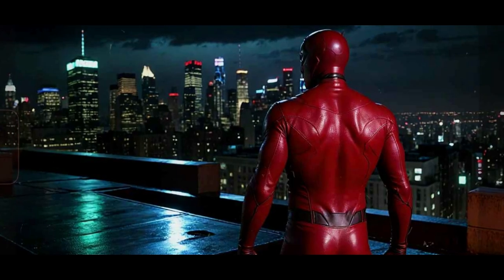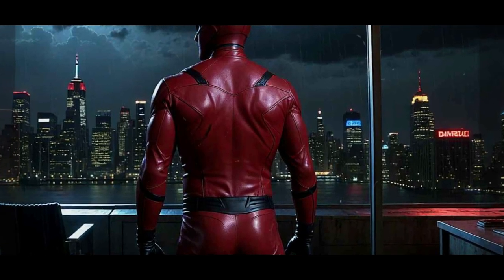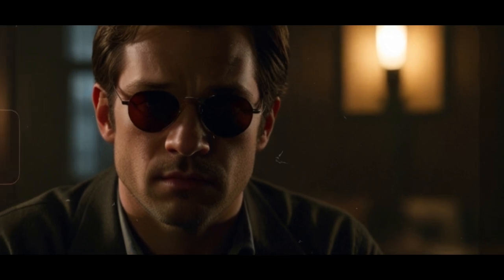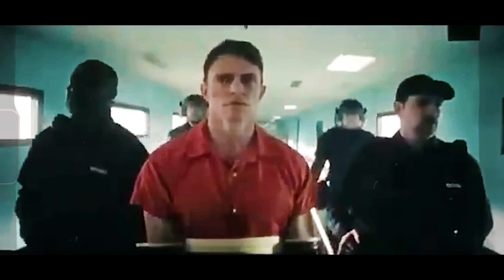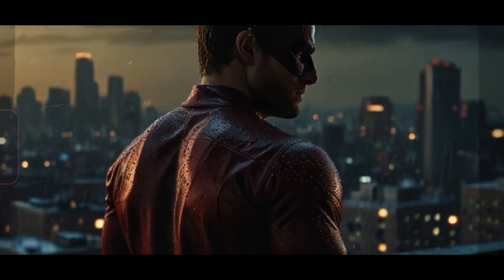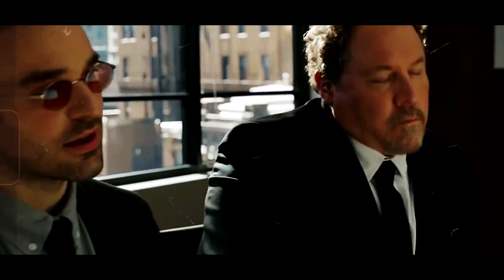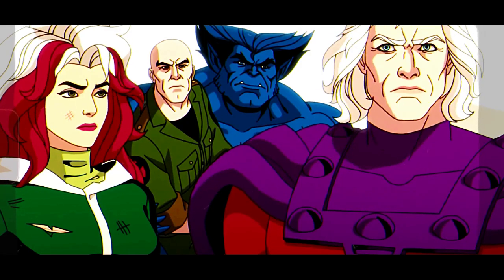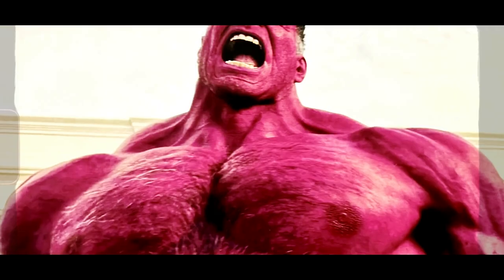Daredevil Born Again Trailer Breakdown – Hidden Easter Eggs & Epic Showdown Revealed!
The upcoming Daredevil: Born Again series is one of the most anticipated shows in Marvel's Phase 5, and fans are eager to dive back into Hell's Kitchen with Matt Murdock. The new trailer offers a glimpse into the darker, grittier side of Daredevil’s world, showcasing the emotional and physical toll of his double life as both a vigilante and a lawyer.

Daredevil faces intense challenges, and the trailer teases his inner struggle, as well as epic showdowns with multiple enemies. Fans can expect thrilling action sequences, including a fierce fight scene where Daredevil’s new suit pays homage to his classic comic look. Easter eggs, like the return of Foggy Nelson, and hints of a new villain from the "Born Again" storyline, add depth to the series. This season will explore Matt Murdock’s identity crisis and the impact of his vigilante lifestyle.

The Born Again trailer is loaded with emotional weight, action-packed moments, and connections to the wider Marvel universe, making it a must-watch for fans. Be sure to catch all the hidden details as Daredevil returns to face new threats in this exhilarating continuation of his story.

🔥 Credit:
Song:
Video Link:
Daredevil Born Again trailer teaser 2024,Deadpool and Wolverine post-credits scene explained,Deadpool and Wolverine Blade crossover rumors,Daredevil Born Again new trailer breakdown,Deadpool and Wolverine Henry Cavill crossover theory,Marvel 2024 movie releases teaser trailer,Daredevil Born Again and The Punisher crossover,Doctor Doom Robert Downey Jr. casting rumors,Deadpool and Wolverine trailer reaction,Charlie Schneider emergency awesome Daredevil breakdown,Deadpool and Wolverine Gambit team-up scene,Daredevil Born Again trailer Easter eggs,Robert Downey Jr. as Doctor Doom in Marvel Phase 5,Marvel Deadpool and Wolverine crossover latest trailer,Daredevil Born Again Punisher fight scene teaser,Deadpool Wolverine Blade Gambit multiverse theory,Daredevil Born Again official trailer 2024,Marvel Phase 5 Deadpool and Wolverine rumors
I believe that all content used falls within the bounds of fair use, but if any content owner wishes to dispute this, I will not hesitate to remove the content immediately. It is not my intention to infringe their content ownership in any way. If you find your music, images or art  project files in this video, please let me know and I'll be happy to credit you.